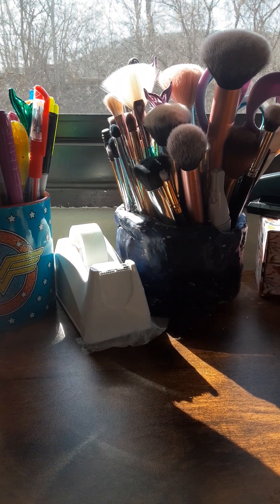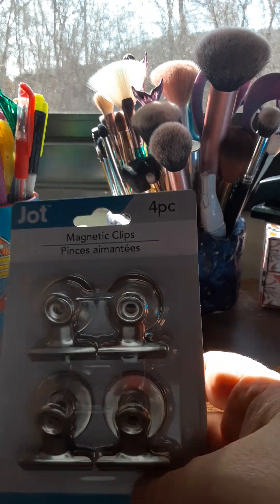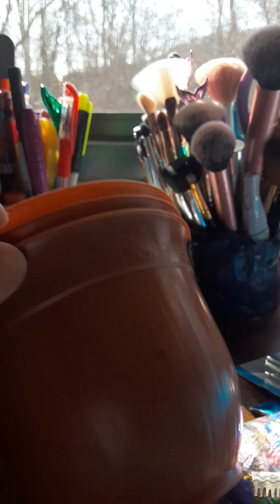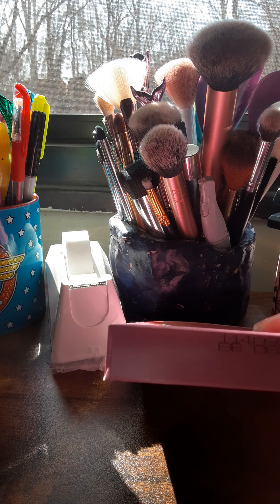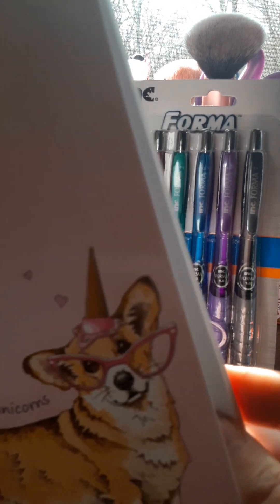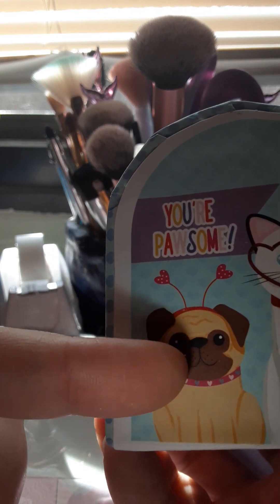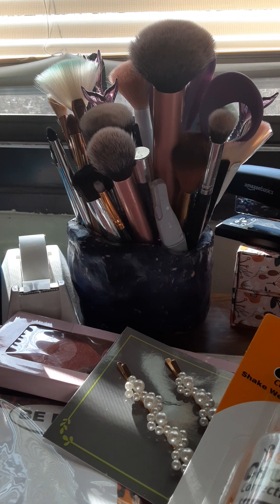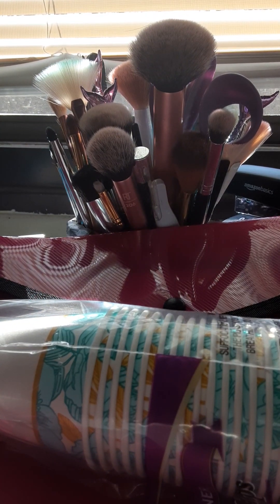*NEW*DOLLAR TREE HAUL 2023 SPRING JACKPOT FINDS